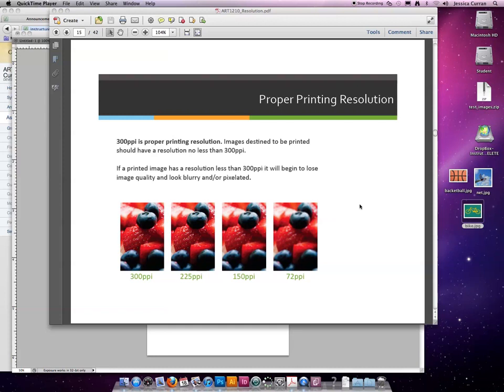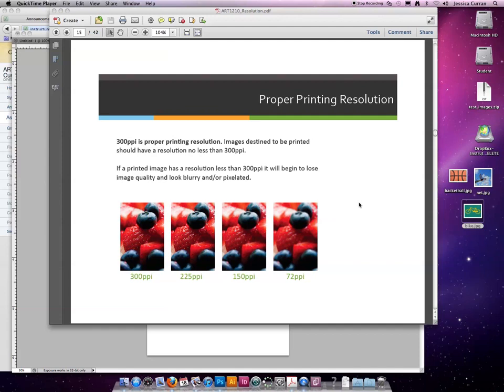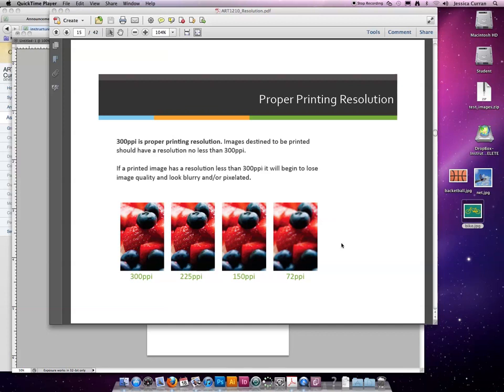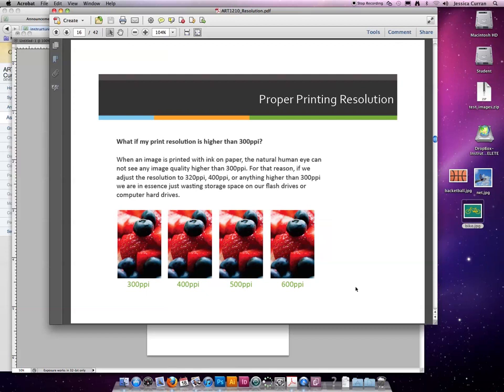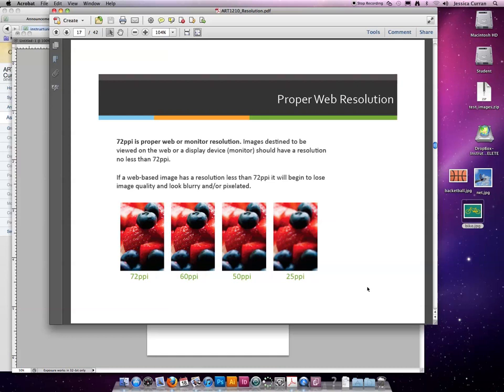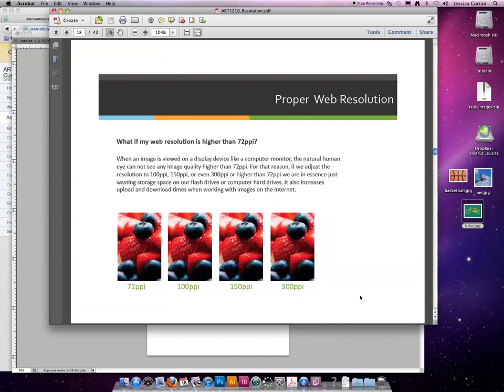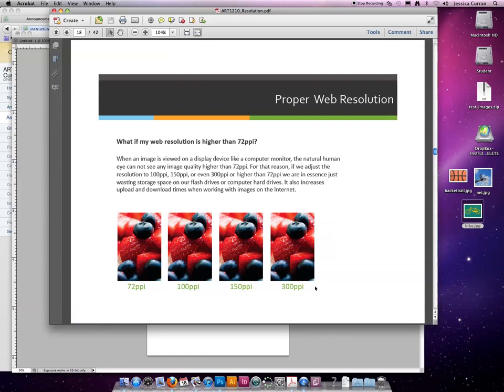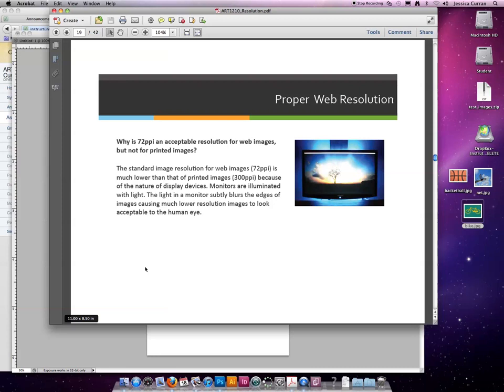ART 1210 – Resolution & Image Size (VIDEO 07)